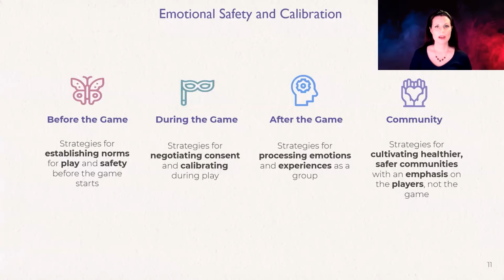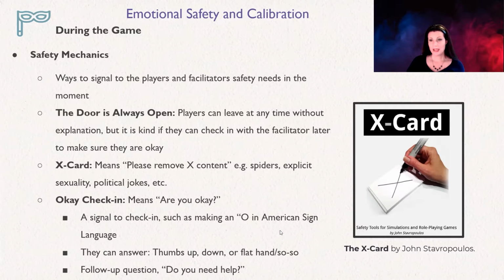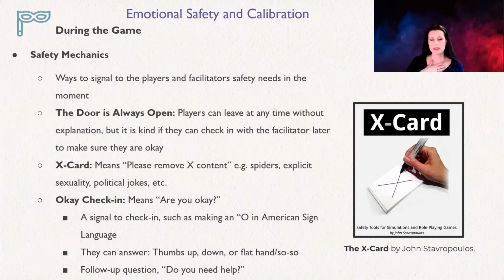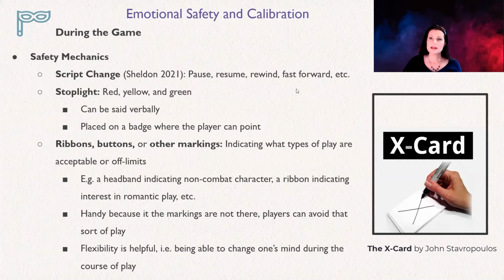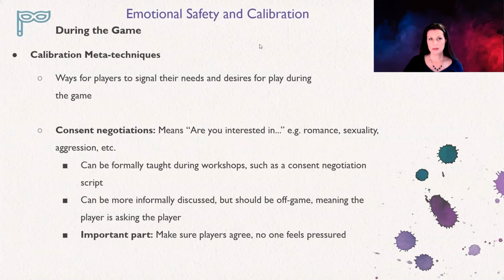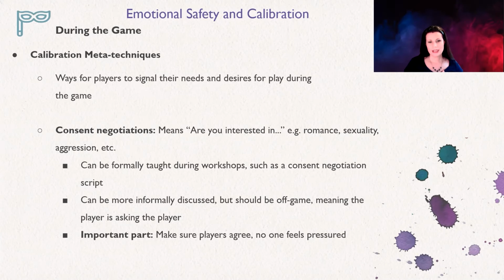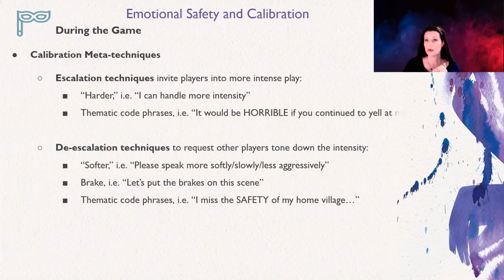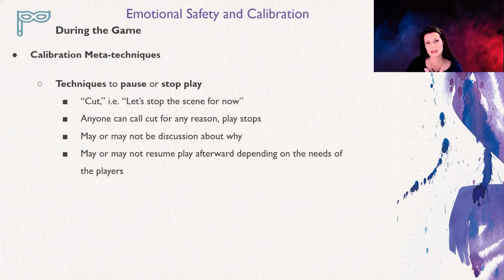Safety in Role playing Games Part III: During the Game -- Sarah Lynne Bowman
This lecture is Part III in a series on Safety in Role-Playing Games by Sarah Lynne Bowman. Bowman describes how processes of transformation happen best when supported and encouraged by safety structures before, during, and after play. In this video, she gives some recommendations for strategies that designers, facilitators, and players can employ during the game to help participants feel more safe in role-playing communities.

This video is part of the course Introduction to Transformative Game Design, an online course with open registration for anyone with a Bachelor's degree and English proficiency. This course is taught  at the Department of Game Design at Uppsala University.

Bio: Sarah Lynne Bowman, Ph.D. is a scholar, game designer, and event organizer. She is an Associate Professor for the Department of Game Design at Uppsala University Campus Gotland and the Coordinator for Peace & Conflict Studies at Austin Community College. McFarland Press published her dissertation as The Functions of Role-playing Games: How Participants Create Community, Solve Problems, and Explore Identity (2010). Bowman has edited for The Wyrd Con Companion Book (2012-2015), the International Journal of Role-playing (2016-), and Nordiclarp.org (2015-). She helped organize the Living Games Conference (2014, 2016, 2018) and Role-playing and Simulation in Education Conference (2016, 2018).

The Transformative Play Initiative is part of the Games & Society Lab at the Department of Game Design, Uppsala University Campus Gotland. The Initiative explores the use of analog role-playing games as vehicles for lasting personal and social change.

Learn more about Transformative Play at Uppsala and join the TPI mailing list

Learn more about the Games & Society Lab at the Department of Game Design

Editing by Liliia Chorna. Music by Elias Faltin. Captions by Kjell Hedgard Hugaas.